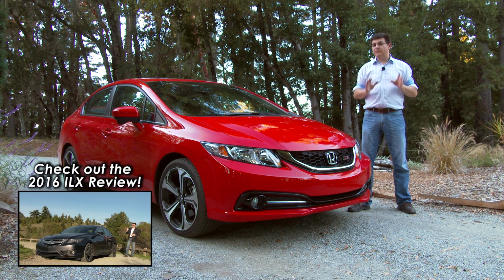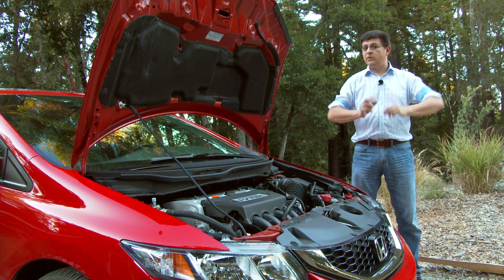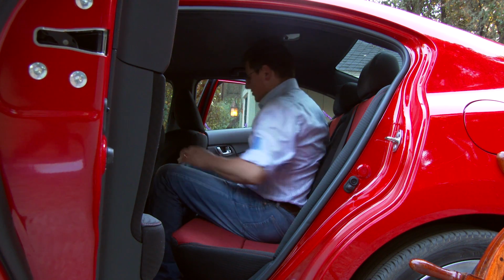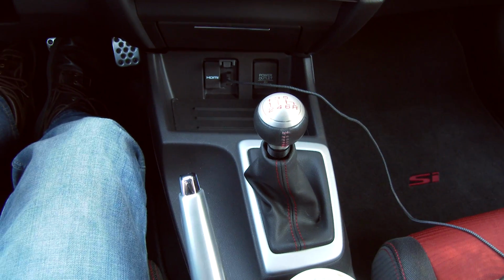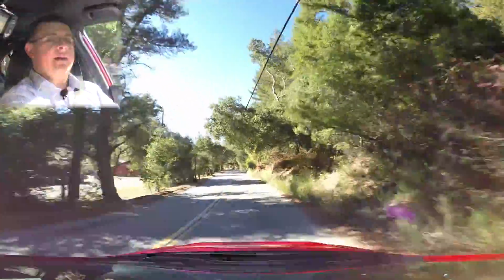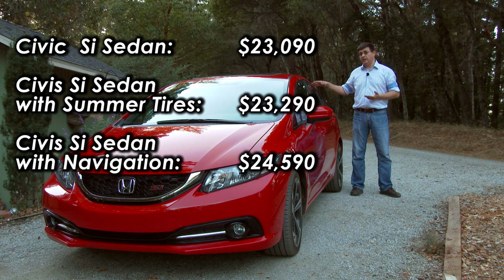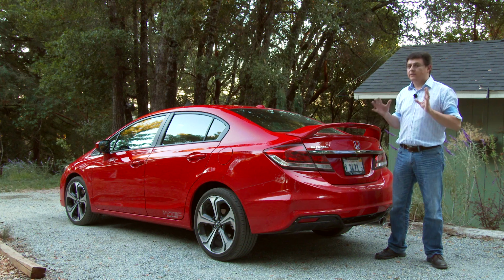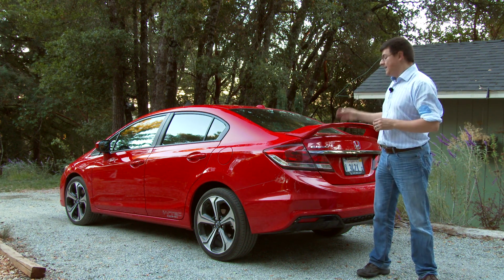2015 Honda Civic Si Review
BMW has M, Audi has a whole alphabet and Honda has Si.